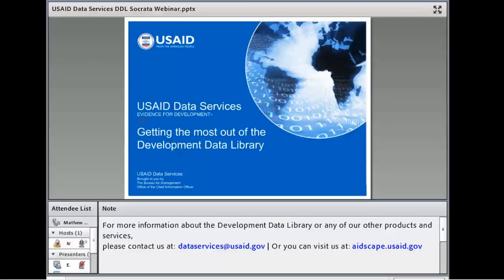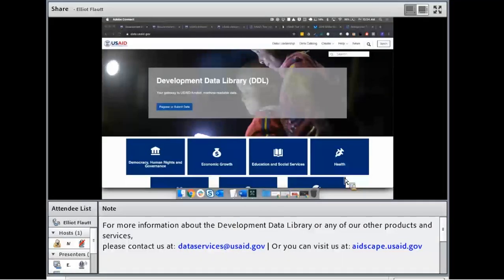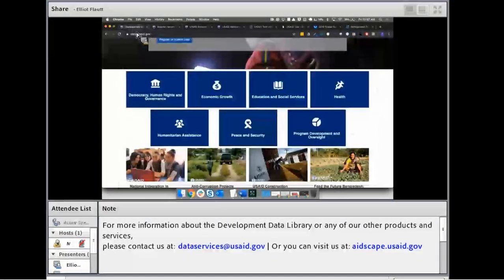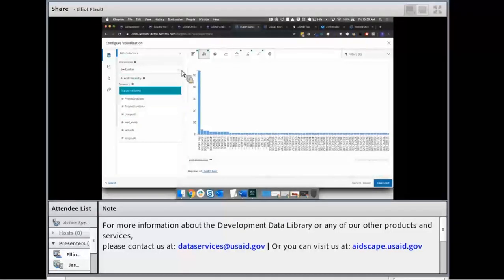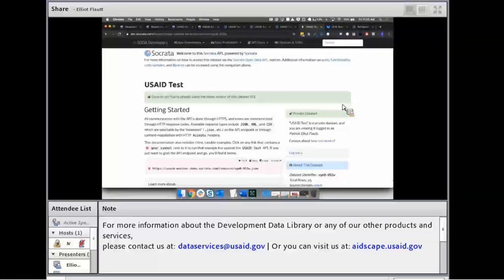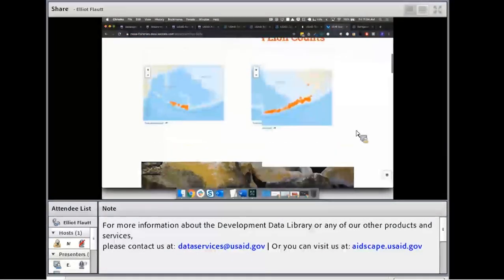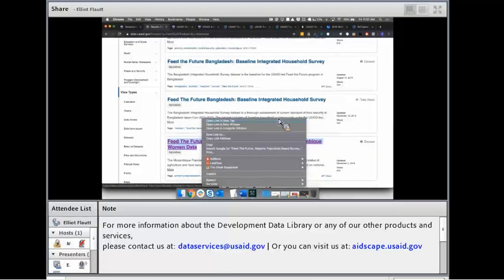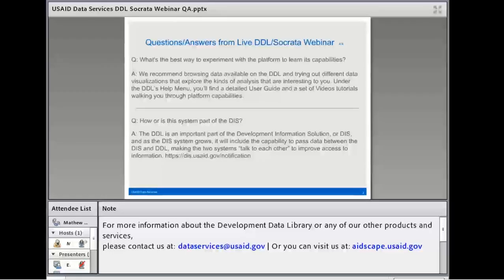Getting the Most Out of the Development Data Library